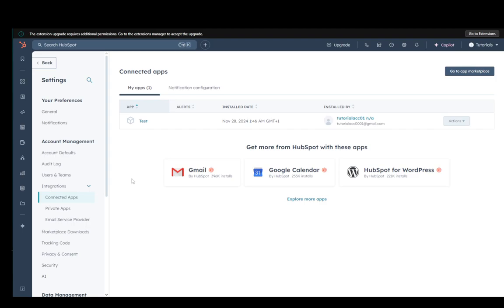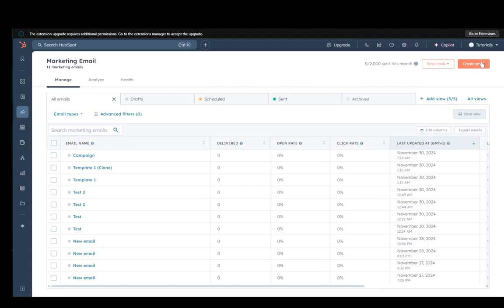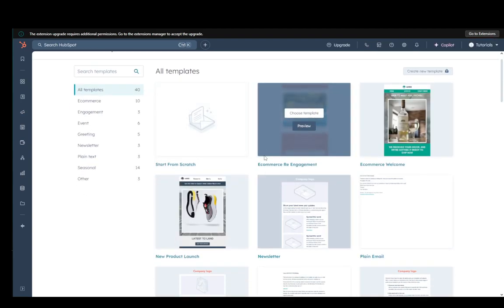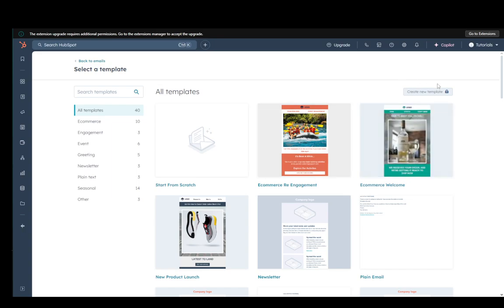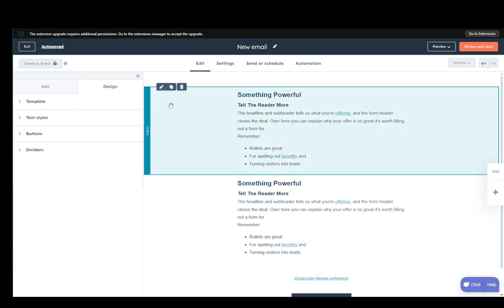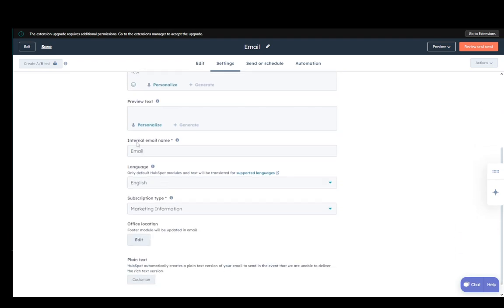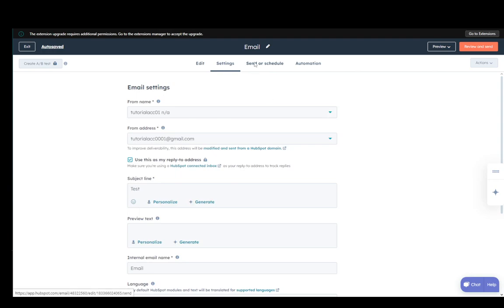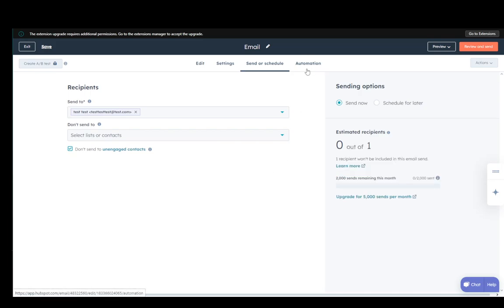How To Create An Email In HubSpot Tutorial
Today we talk about create an email in hubspot,hubspot tutorial,hubspot email marketing,how to use hubspot